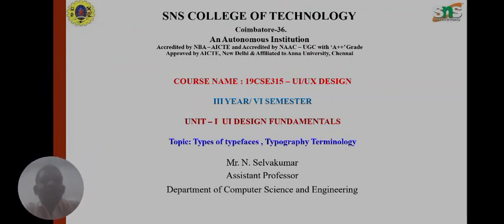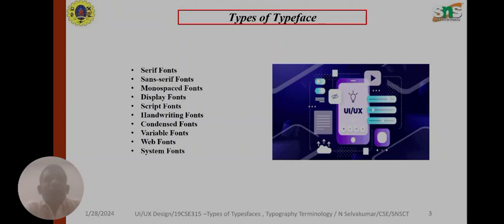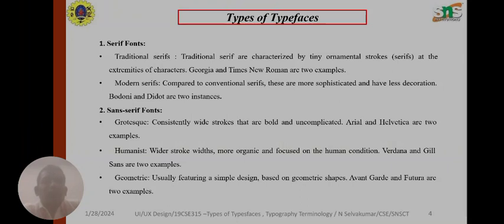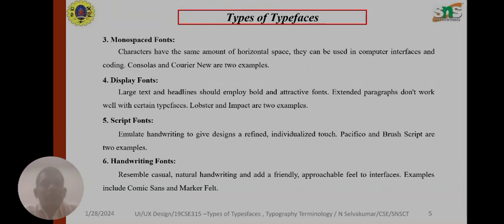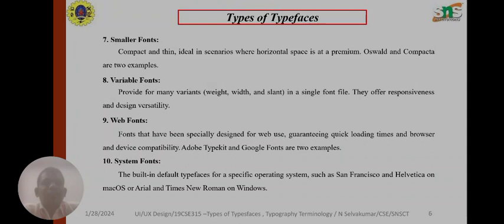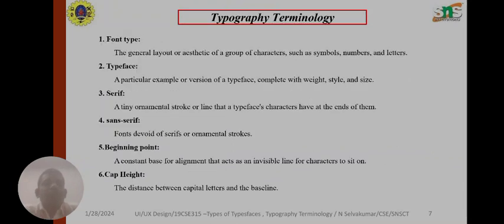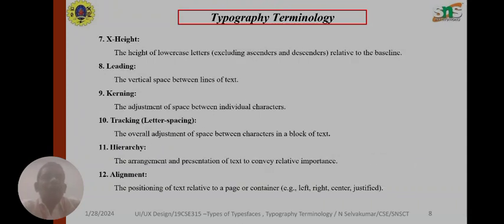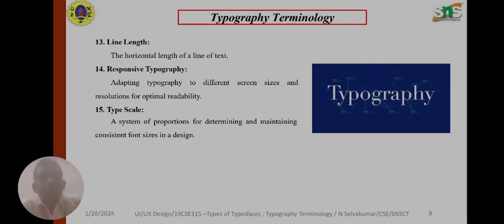UI/UX DESIGN- Types of Typeface and Terminology in UI Design